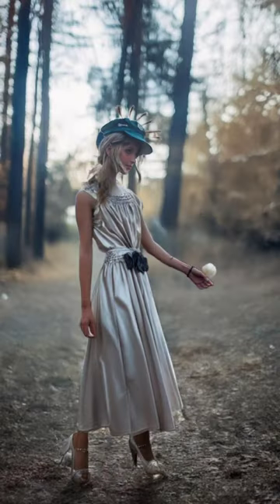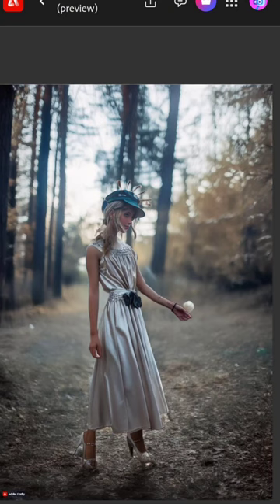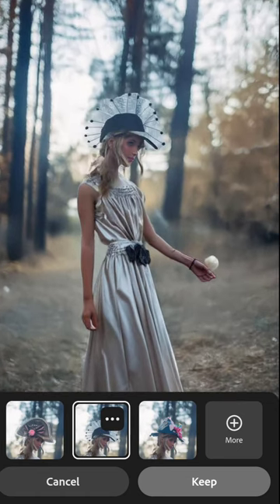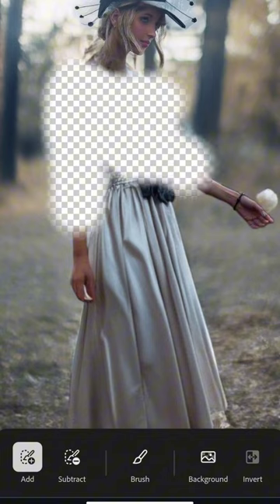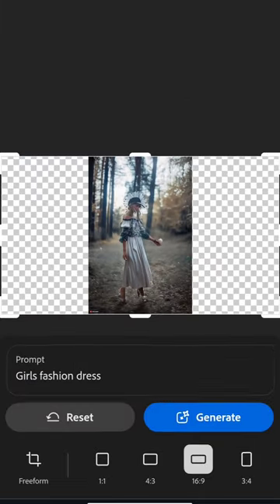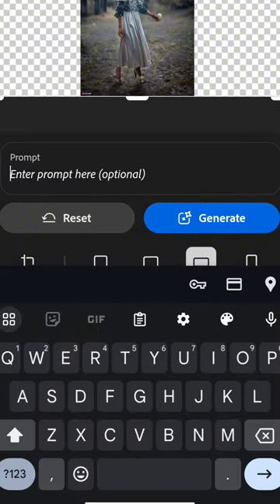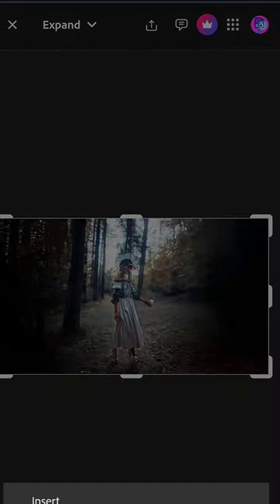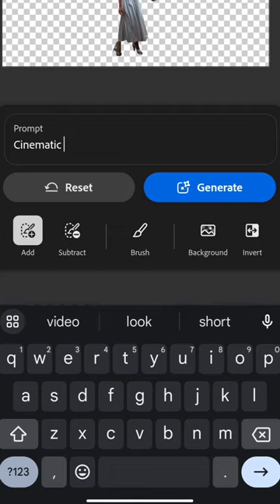How to Use AI for Stunning Photo Backgrounds (Free Tools!)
In this video, we explore how you can use AI to create stunning backgrounds for your photos completely free of charge. Whether you're a photographer looking to enhance your images or a hobbyist wanting to add a creative touch, AI tools can make the process simple and effective. We'll walk you through step-by-step, showing you the best free resources available and how to utilize them to achieve professional-looking results.